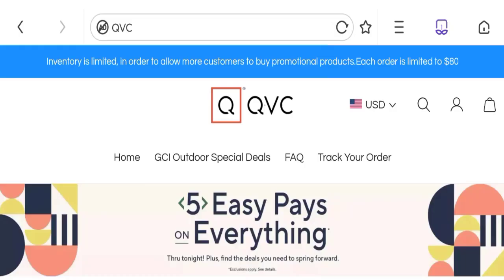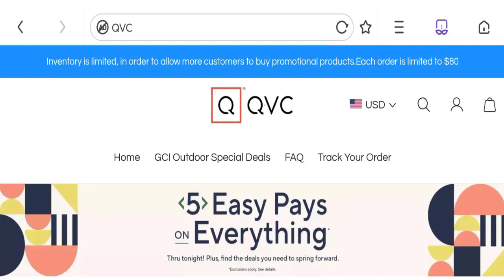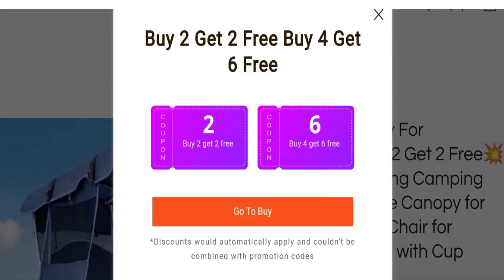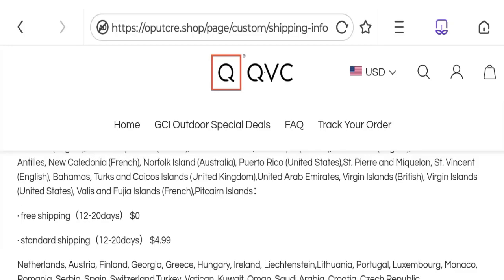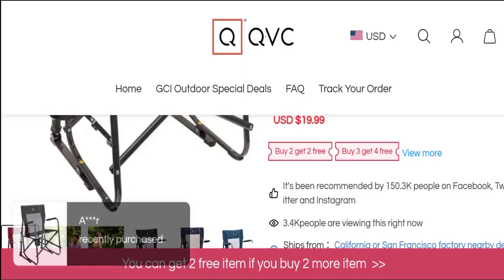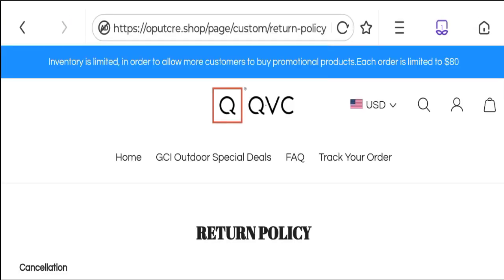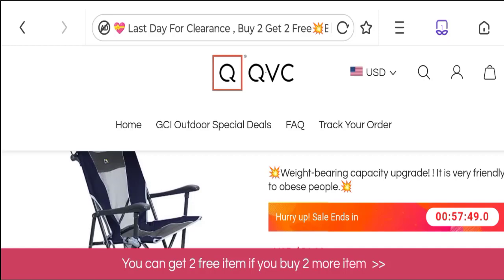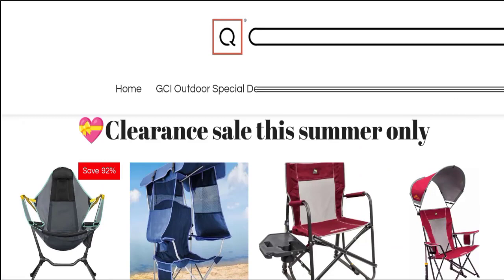Oputcre.shop Reviews (July 2023) Check Real Or Fake Site | Watch this Video! | Good Genuine Reviews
Do you want to know about Oputcre.shop Reviews? Watch this video till end because in this video you will get to know about the legitimacy of the site.

1. How to Refund on PayPal? Step-By-Step Guide on the Refund Policy

2. How to get a refund for a fraudulent credit card transaction

3. How to check whether a product is genuine or not?